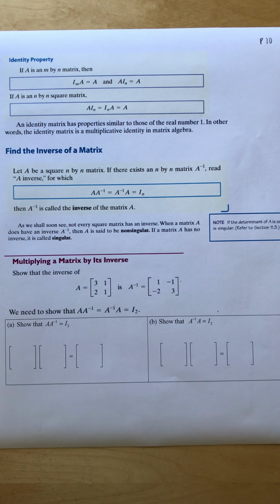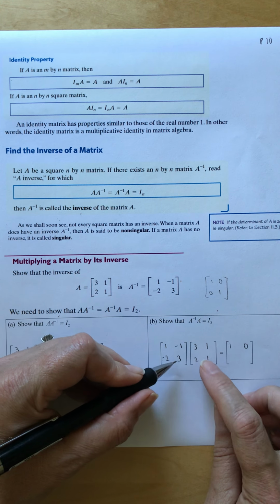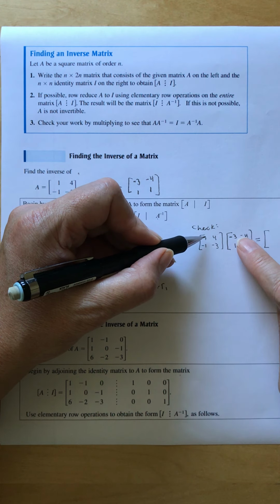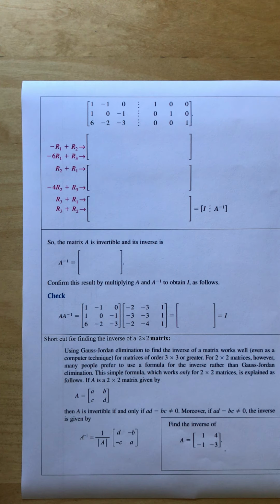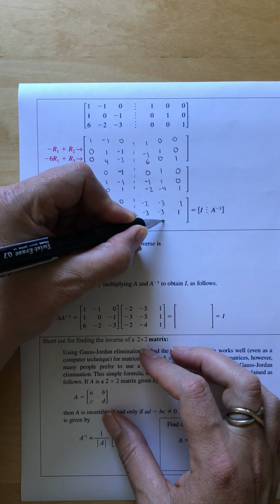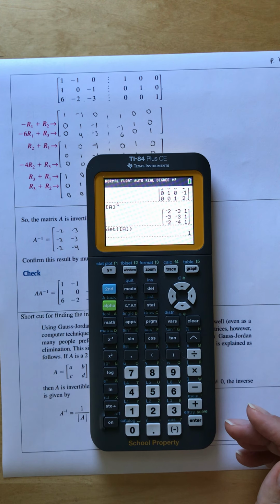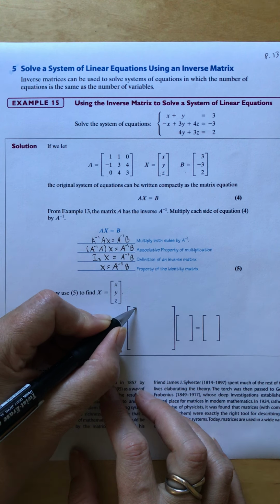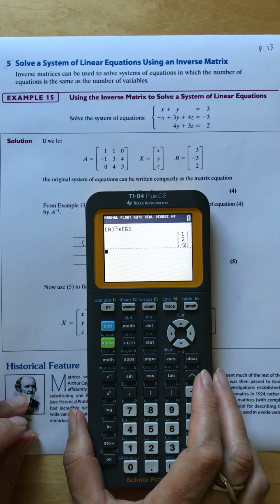A-#4 Matrices pages 10-13